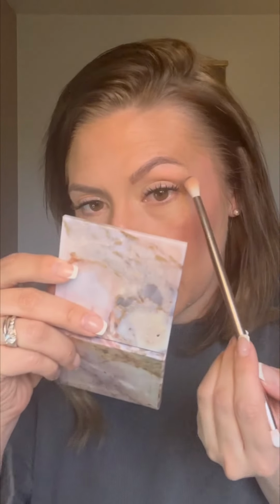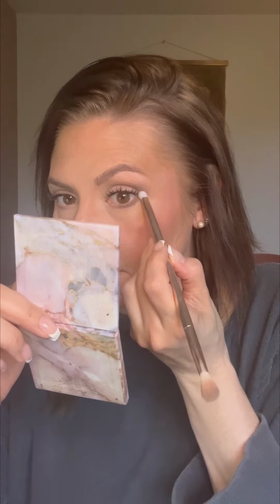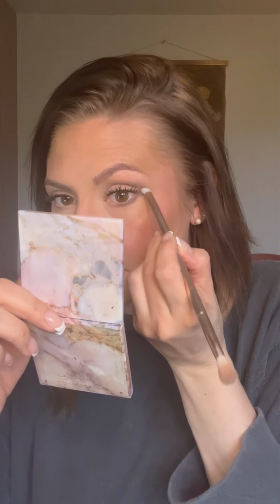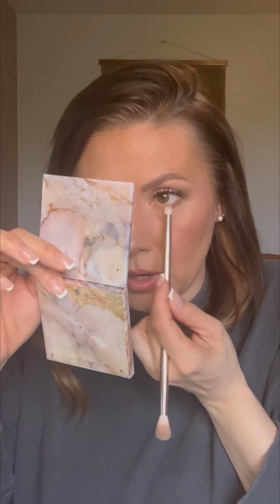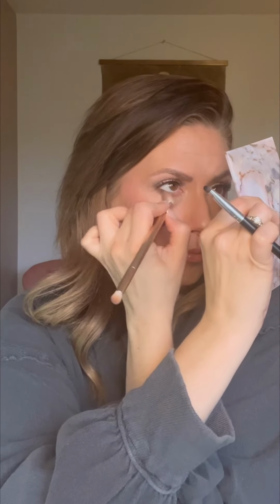Seint Makeup the DO & DON’T for hooded eyes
Colors used As You Wish, Havana, Bird & Salem
Lips & Cheeks Frenchie (cheeks) w/Renaissance & Maui (lips)